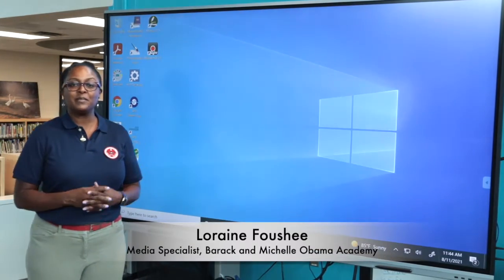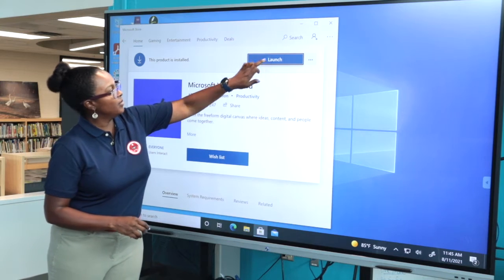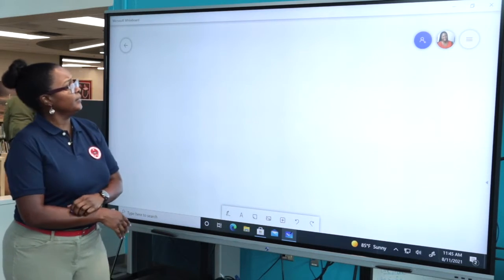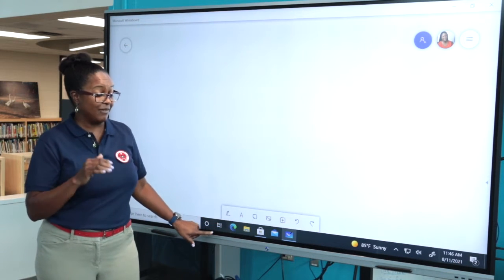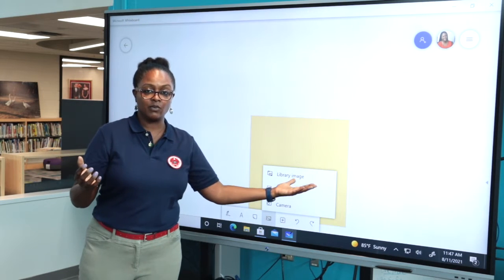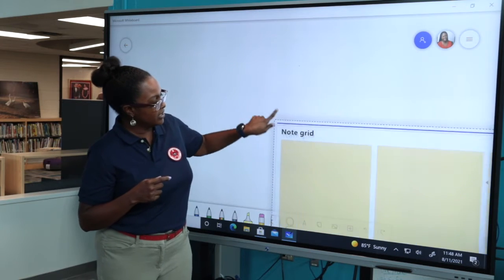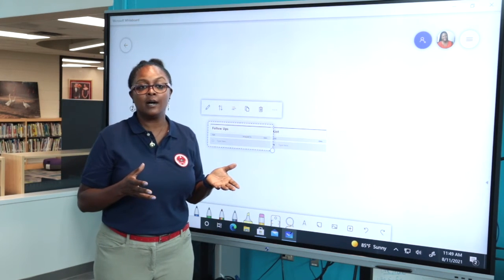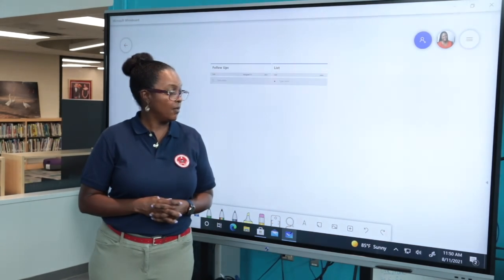Part1: Intro to Microsoft Whiteboard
Part 1: Intro to Microsoft Whiteboard Application